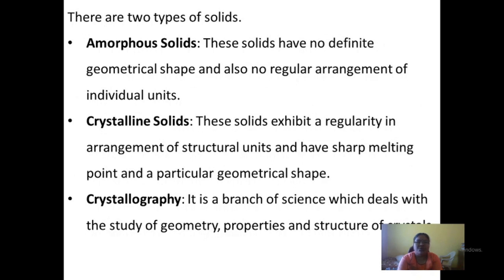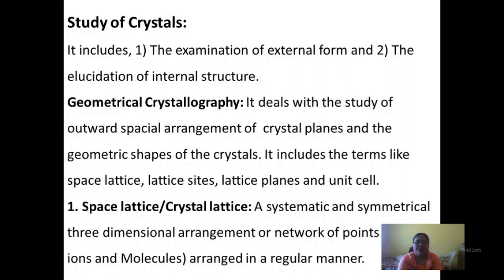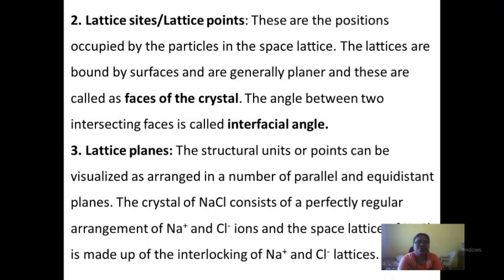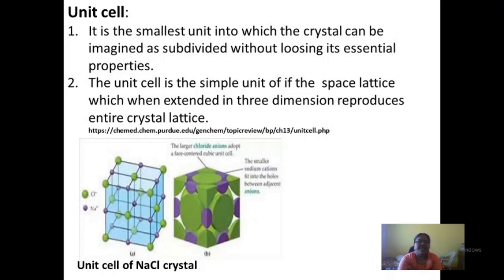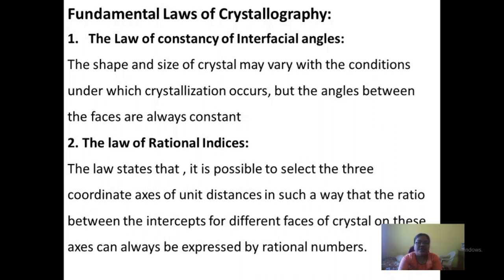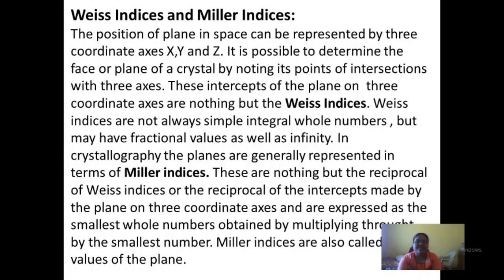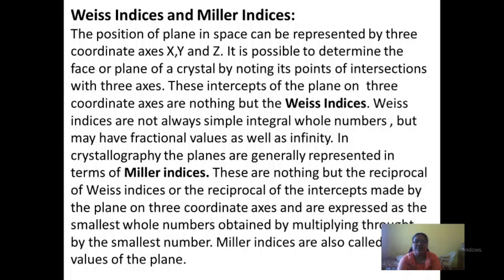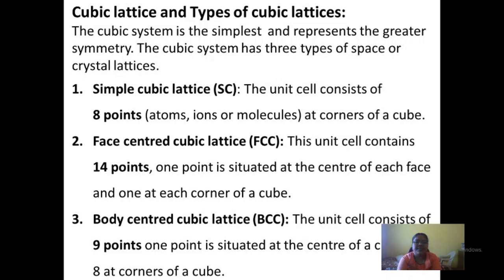CRYSTALLINE SOLIDS, CHEMISTRY, Dr. REKHA OVHAL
This video is about Crystalline solids which is explained by Dr. Rekha Ovhal